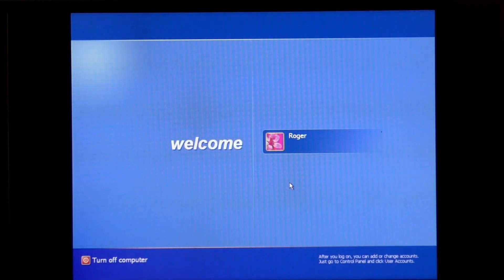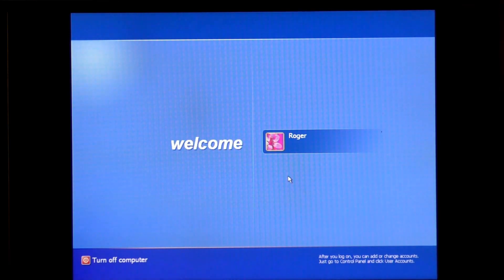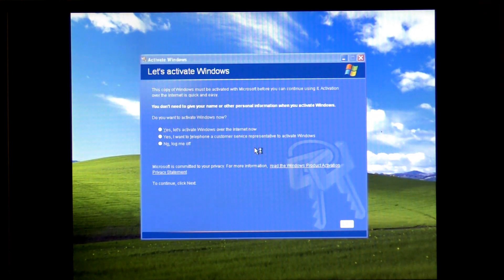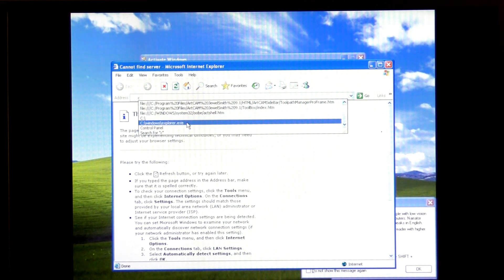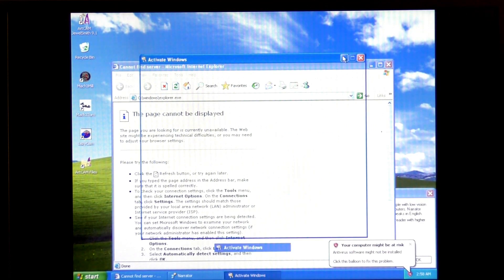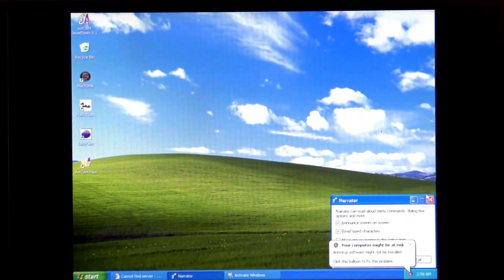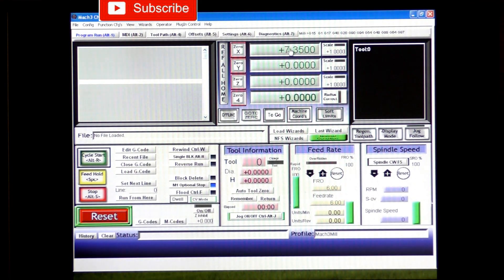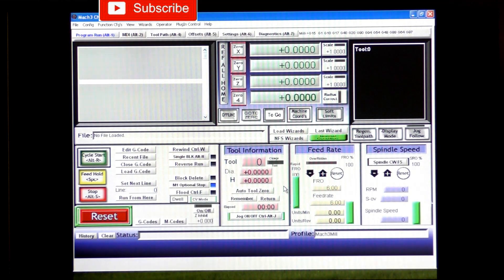How to activate Windows XP now that support has ended?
Myrtle                        USD$55
Oak                           USD$55
+ shipping
This channel;